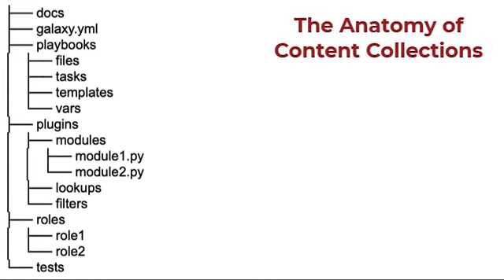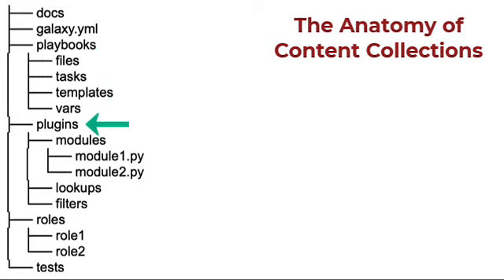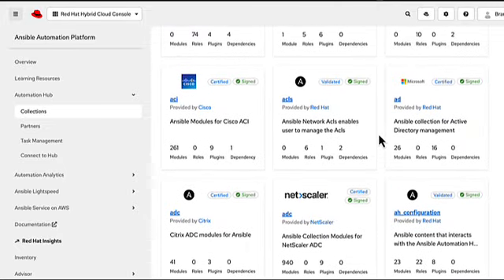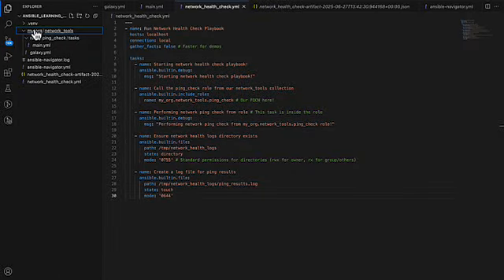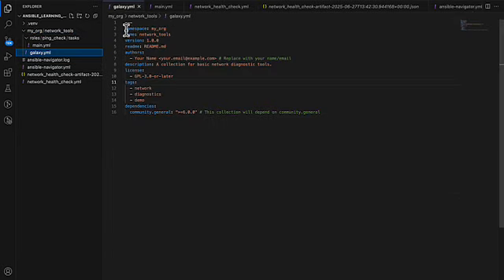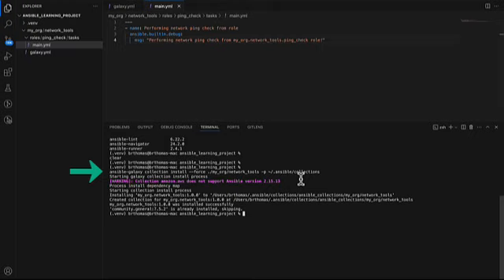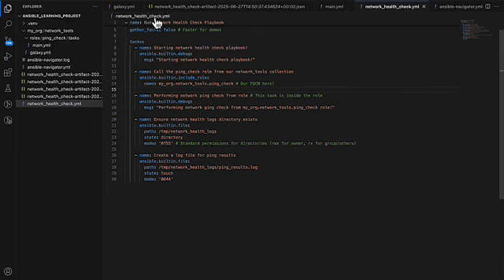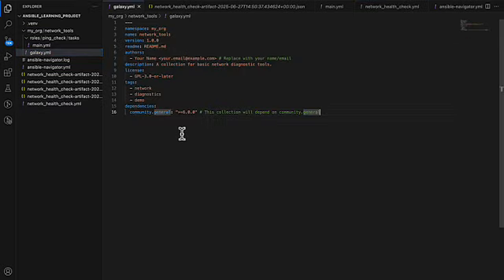IT Adventures of Brandon Thomas - Ansible - Week 5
Welcome back to my Automation Journey series! In this episode, Brandon dive's deep into the anatomy of an Ansible content collection

Learn to build custom Ansible Content Collections, covering playbook anatomy, structuring your collection with dependencies and roles, using FQCNs, and understanding the roles of Ansible Galaxy and Automation Hub. Discover how collections bring essential modularity and reusability to your automation.
What You'll Learn in Just 2 Minutes:

Ansible Content Collections: Organize and reuse your automation effectively.
Playbook Anatomy: Understand how playbooks integrate roles and modules from collections.

Collection Structure: Define your namespace, collection name, and galaxy.yml.
Dependencies: Specify external collection dependencies for seamless installation.

Reusable Roles: Build and include custom roles for modular automation.

Ansible Galaxy: Easily install collections using this community hub.
Automation Hub: Discover its role for certified enterprise content.

FQCNs: Master Fully Qualified Collection Names for precise referencing.

Live Demo: See a practical, end-to-end collection run.

By the end of this video, you'll grasp how Ansible Collections provide unparalleled modularity, reusability, clear naming (FQCN), and robust dependency management. This knowledge is key to building scalable, maintainable, and enterprise-ready automation solutions.

About this series:
Our intern Brandon Thomas is playing the part of a recent IT graduate learning Ansible Automation for his newly acquired IT job.  Each week he will be bringing you new insights and takeaways as he learns Ansible!